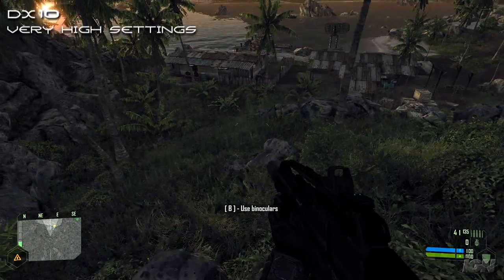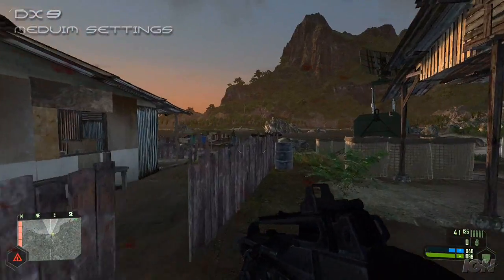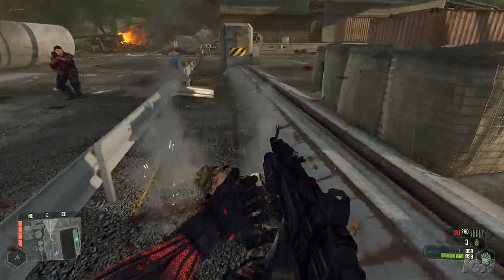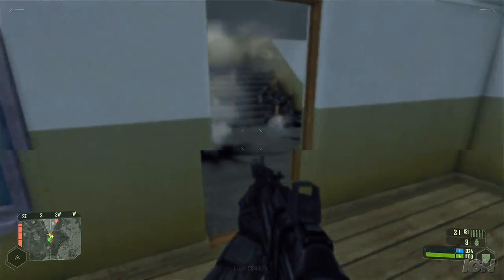Crysis Review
Crytek blasts back onto the PC with the most beautiful kind of violence